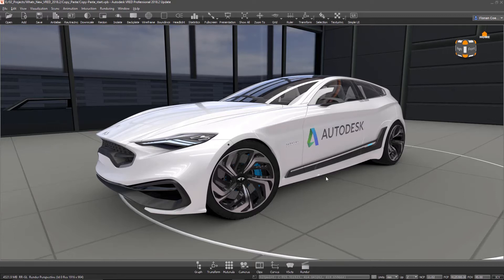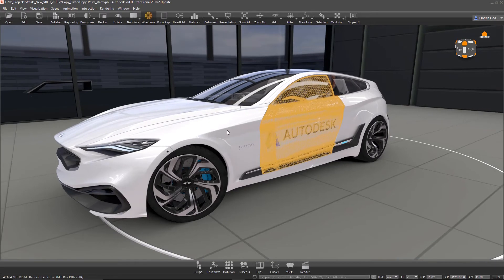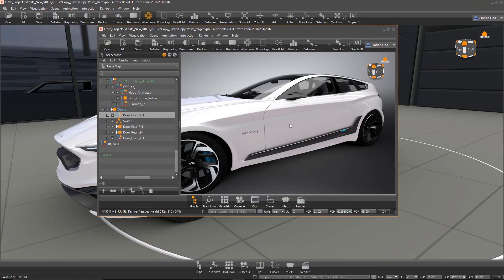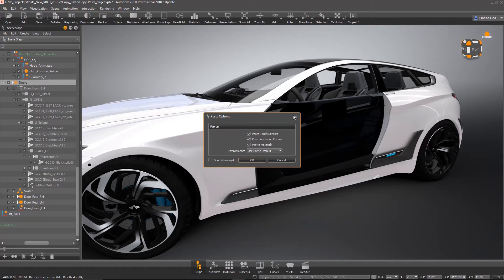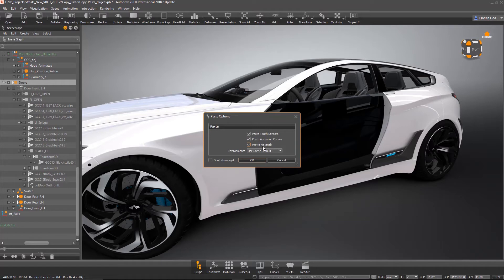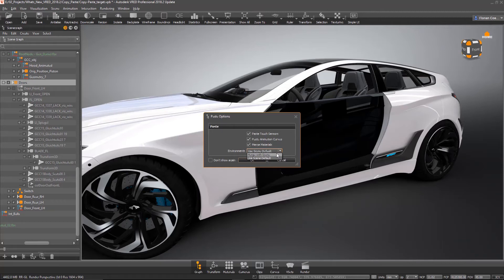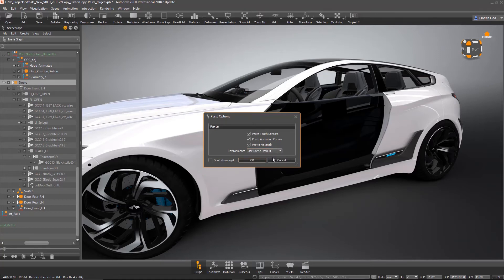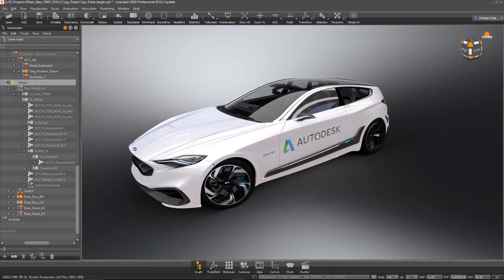VRED 2018.2 Copy-Paste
Ability to copy paste between scenes